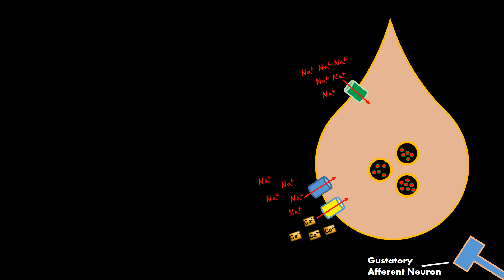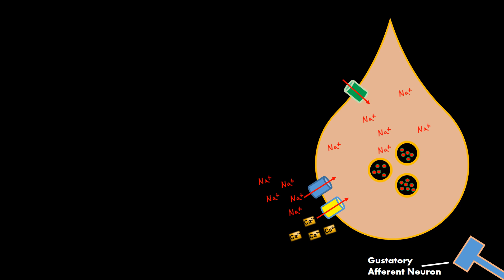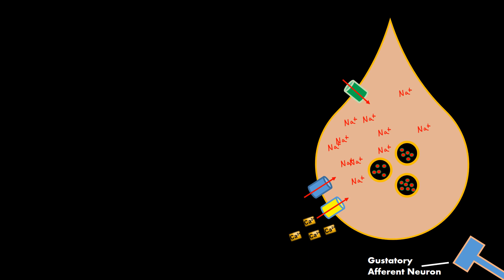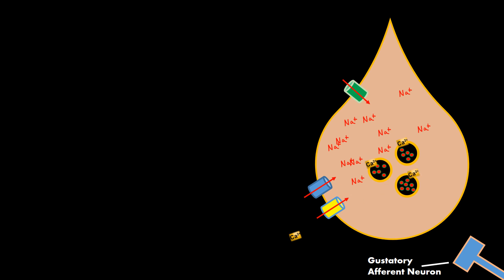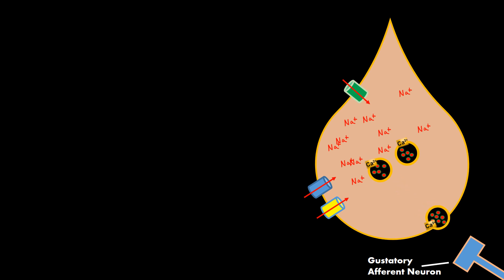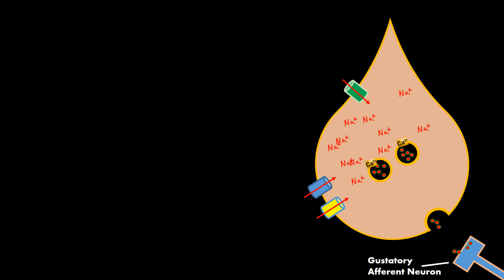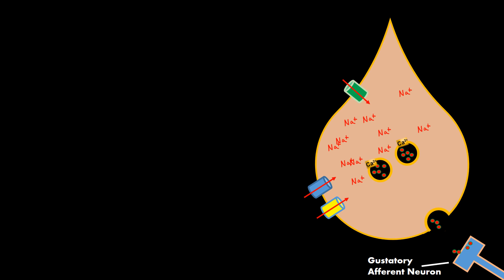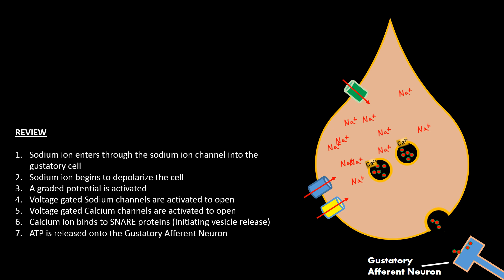Salty Taste Gustatory cell Physiology *(RELEASES SEROTONIN!) not ATP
1.Sodium ion enters through the sodium ion channel into the 2.gustatory cell
3.Sodium ion begins to depolarize the cell
4.A graded potential is activated
5.Voltage gated Sodium channels are activated to open
6.Voltage gated Calcium channels are activated to open
7.Calcium ion binds to SNARE proteins (Initiating vesicle release)
8.*(RELEASES SEROTONIN!) not ATP